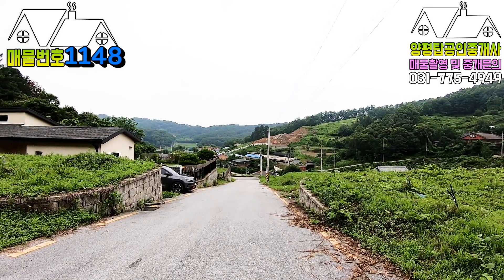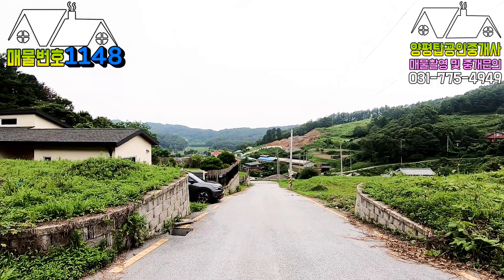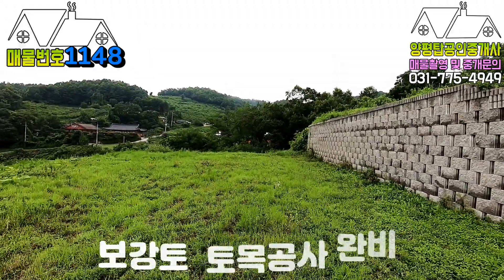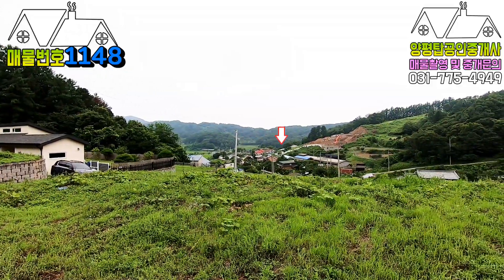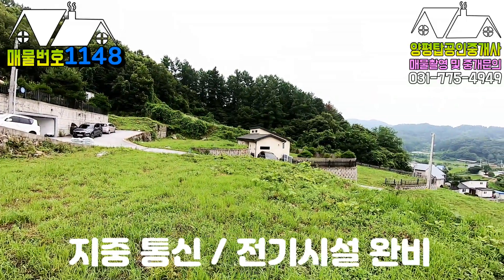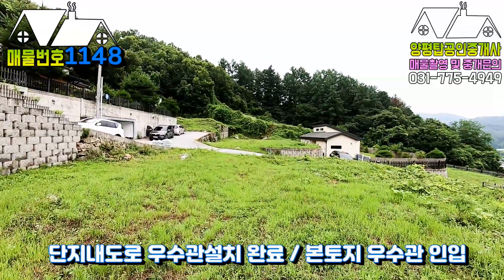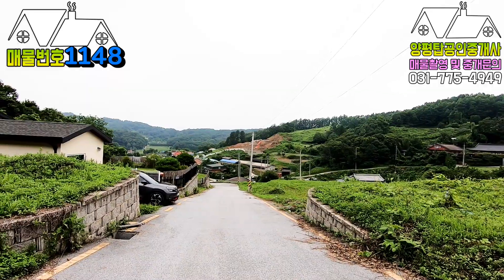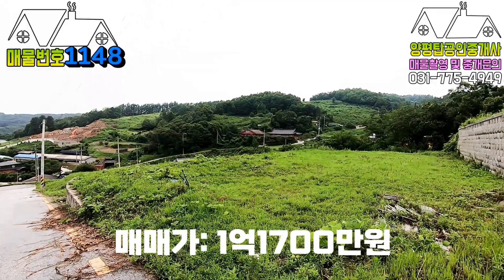1148번)일억초반에 주말농막토지를 찾는다면 바로 이땅을 추천합니다. 얼른오셔서 좋은위치를 선점하세요..토목공사완비,단지내지하수완비,전기통신 (양평토지매매,양평부동산급매물)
중개사무소: 양평탑공인중개사 사무소
사무소위치: 양평군 양평읍 중앙로 59, 2층 203호
등록번호: 가3644-852
대표: 배만호

(매물번호1148번)
*소재지:경기도 양평군 지평면 무왕리
*토지면적:   595  제곱미터(  180 평)
*거래형태: 매매
*거래가격: 1억1700만원
*중개대상물의 종류: 전원주택지 (주말농막용토지)
*지목: 전
*용도지역: 계획관리지역
*방향: 남성향
*입주가능일: 협의후 입주가능함.
*주차대수: 야외주차/ 2대

잘정비된 전원주택지 기반시설완비
지목이 전으로 되어 있어 주말농막 설치도 가능합니다.
경관도 우수합니다.
2차선 접근성도 우수합니다.
소액토지로 주말농막용이나 실거주 하시기도 좋은 토지 입니다.

궁금하신 점은 언제든지 문의하시기 바랍니다.

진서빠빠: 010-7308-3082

양평에 살며 양평탑부동산을 운영하는 진서빠빠 입니다.

늘 초심으로 하루 하루 최선을 다하겠습니다.

토지매입부터 ,건축시공, 입주까지 고객분들과 함께 하겠습니다.

양평부동산 관련 아주 작은 궁금증이라도 언제든지 전화주세요!!!